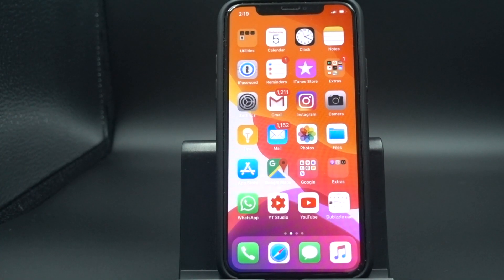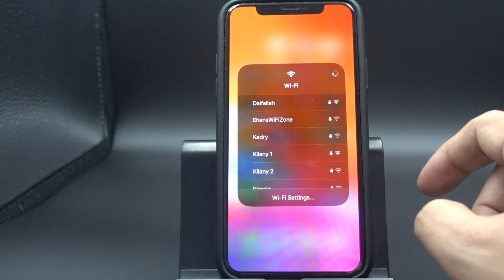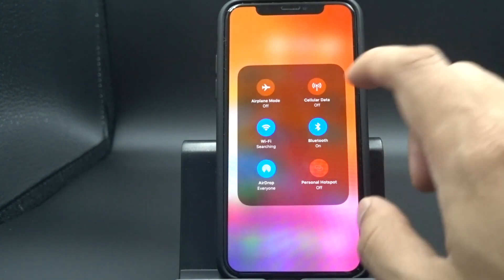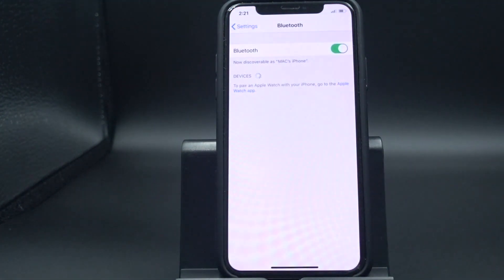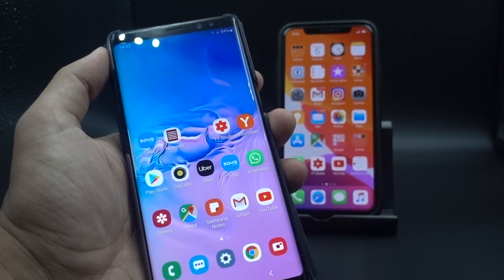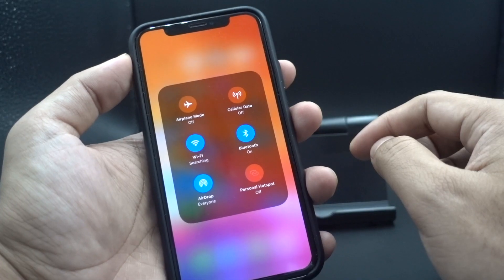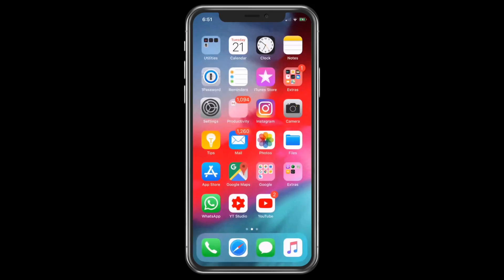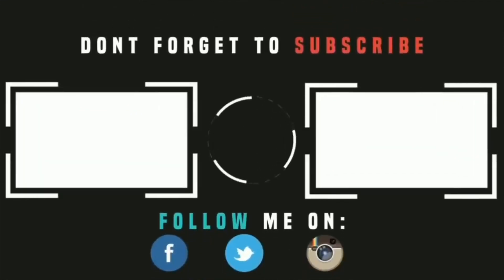iOS 13 Tips : Wifi & Bluetooth Changes!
This video is about iOS 13 wifi and bluetooth settings changes